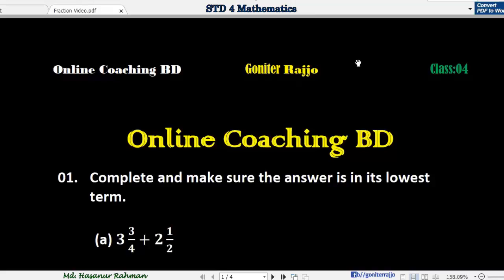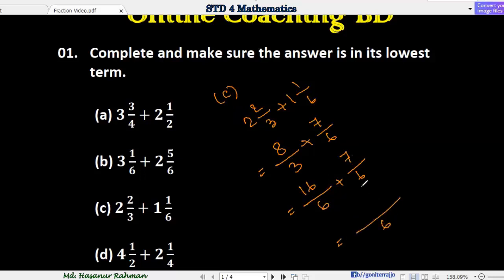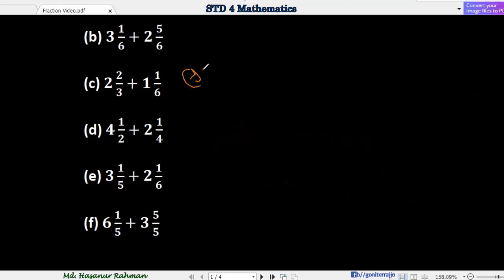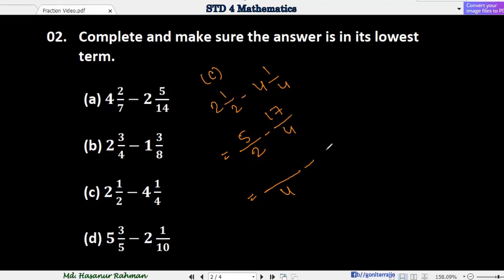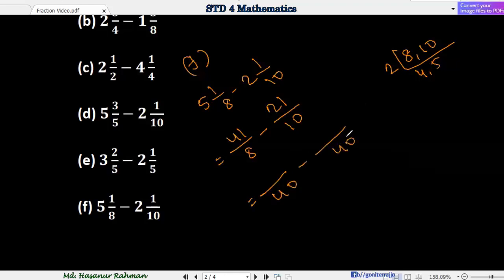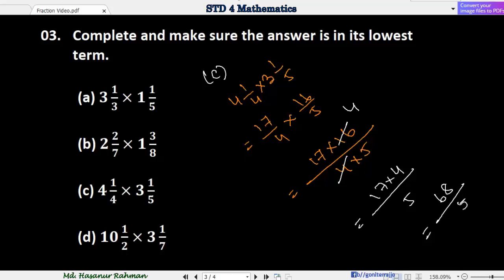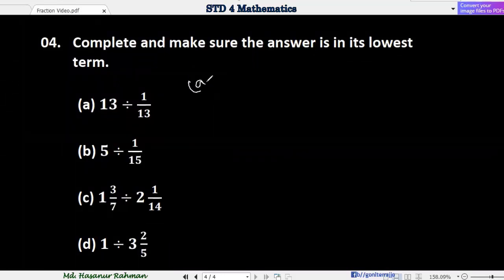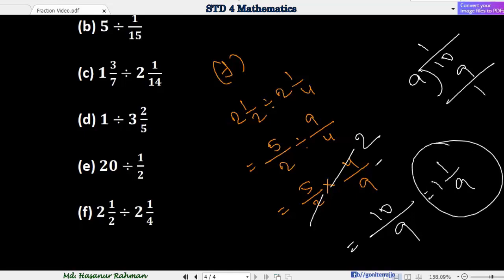STD 04 Mathematics। 24 important problems of Fraction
Instructor: Md. Hasanur Rahman